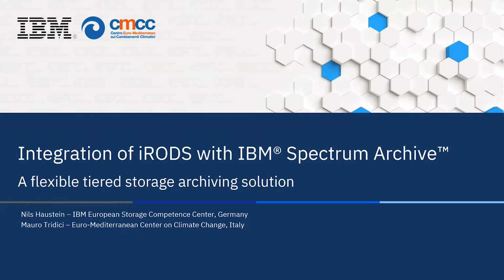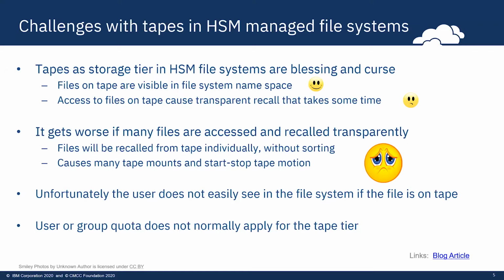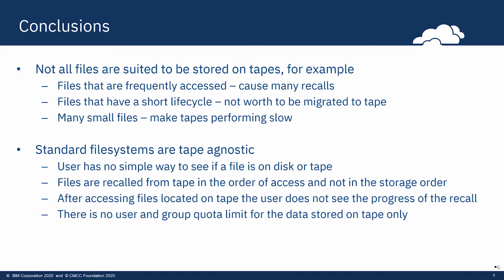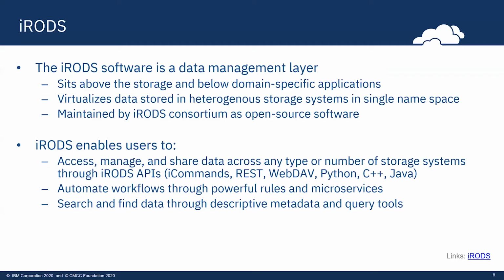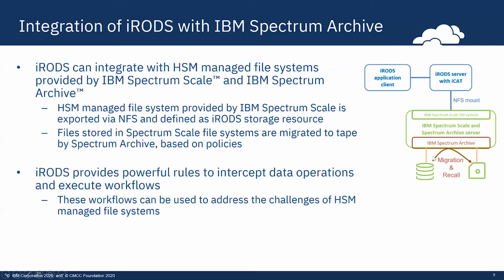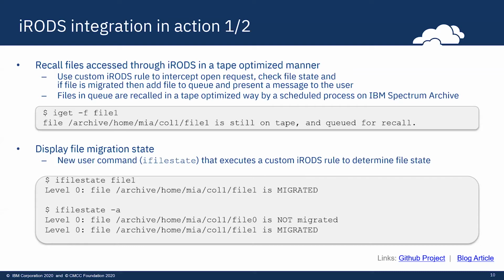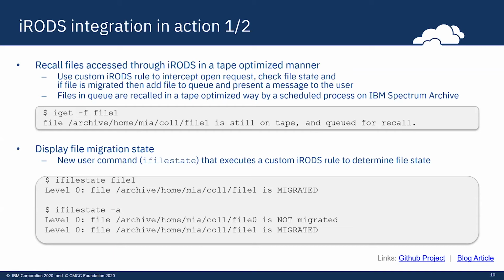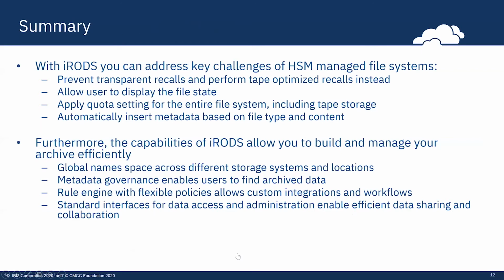UGM2020 / 10. Integration of iRODS with IBM Spectrum Archive Enterprise Edition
Nils Haustein, IBM European Storage Competence Center